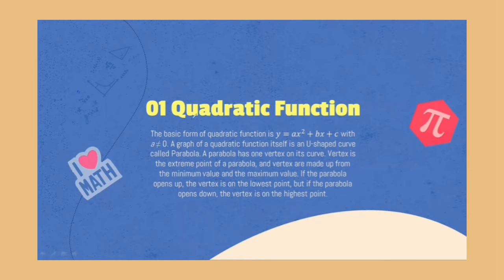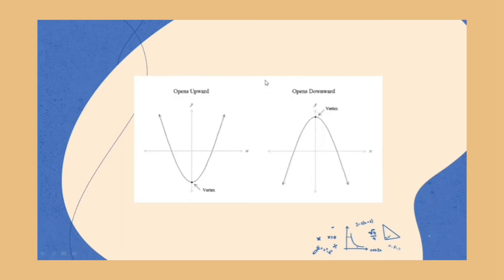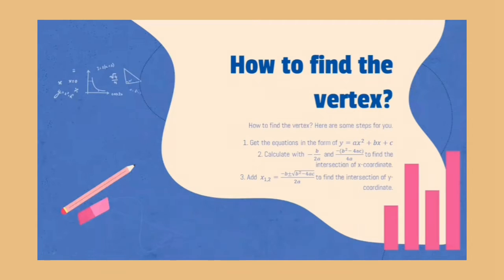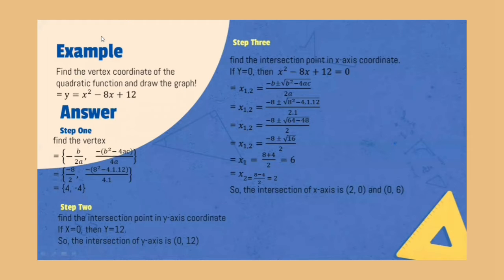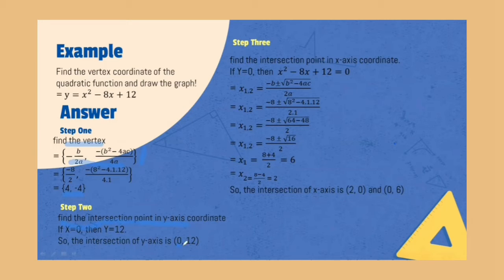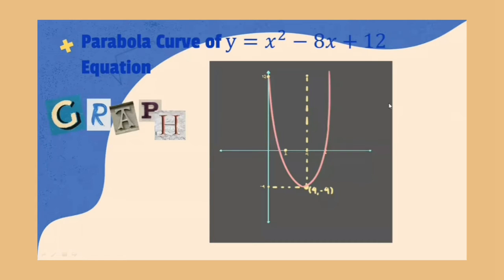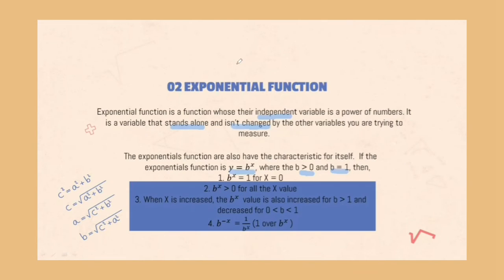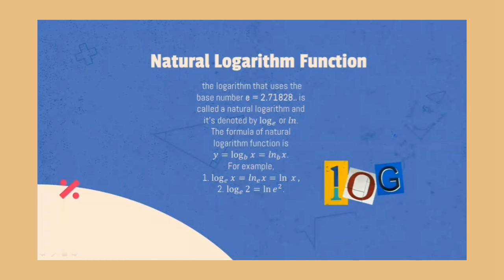Non-Linear Equations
Hello! I'm Aurelita Elsa Regina Arianto from the Faculty of Economics and Business, Universitas Mulawarman.
Today I'm going to explain what is Non-linear Equations.